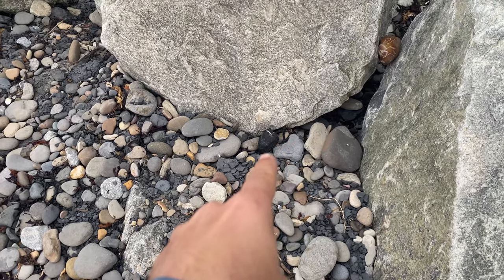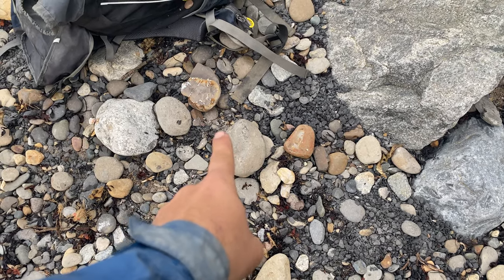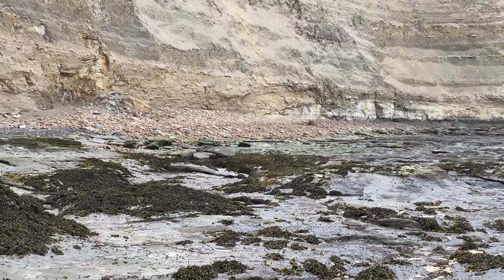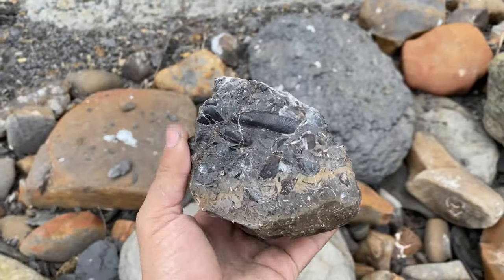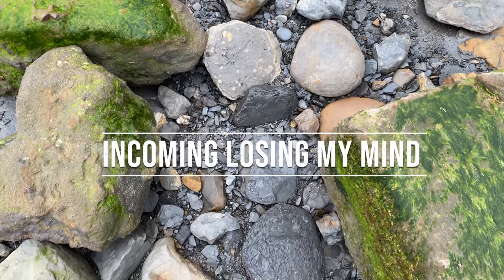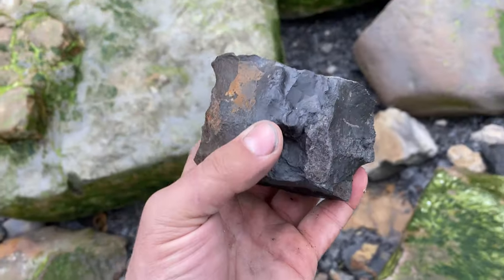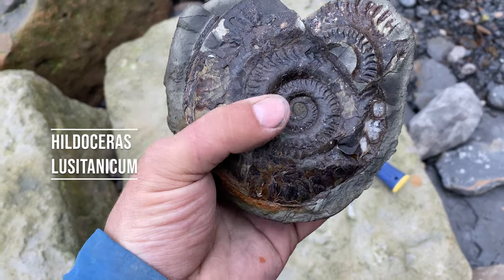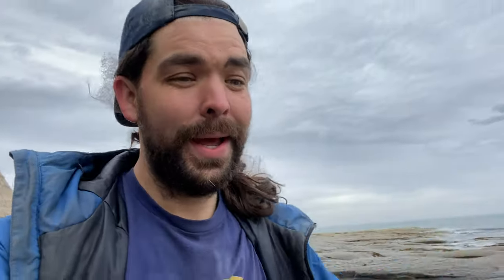DID I FIND THE LOCH NESS MONSTER??!!